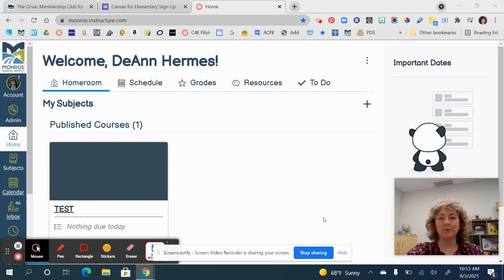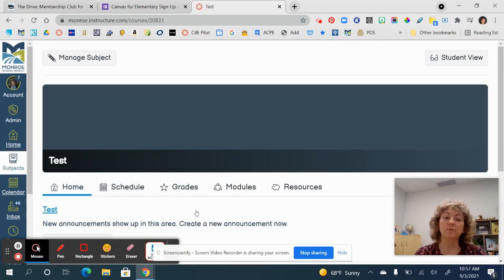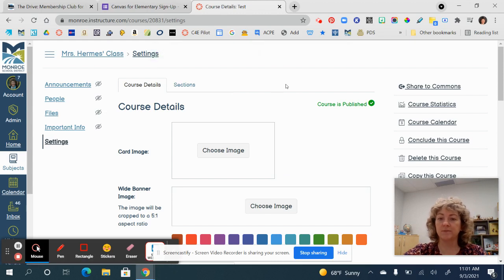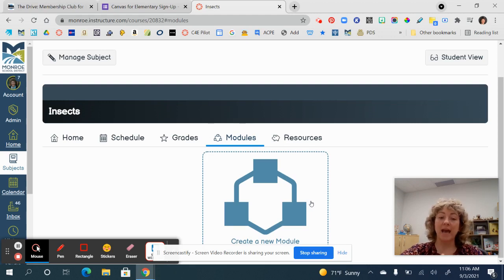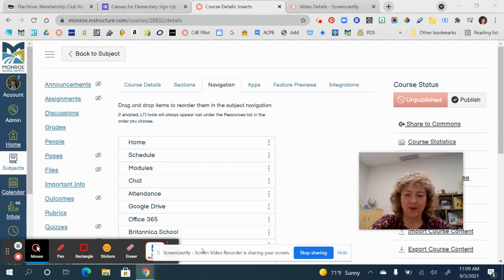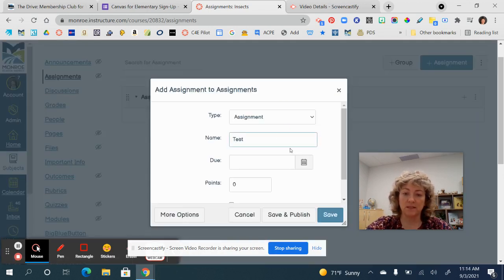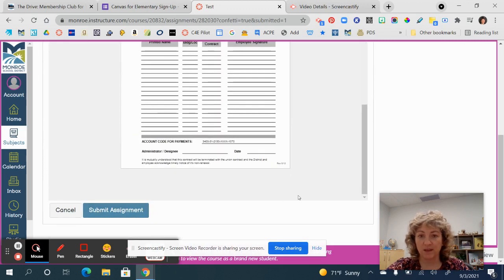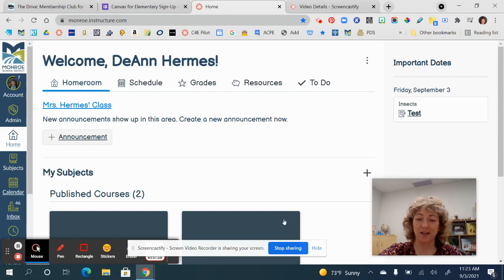C4E Intermediate to Advanced users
How to set up and use the new Canvas for Elementary.  This tutorial is for intermediate to advanced Canvas users.